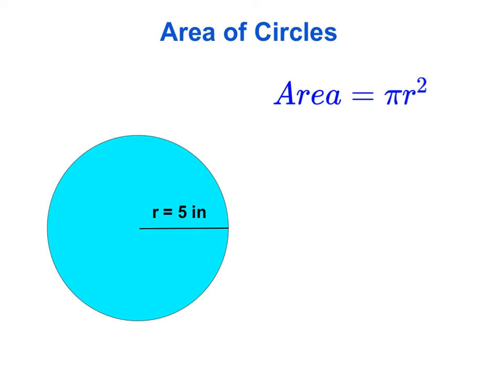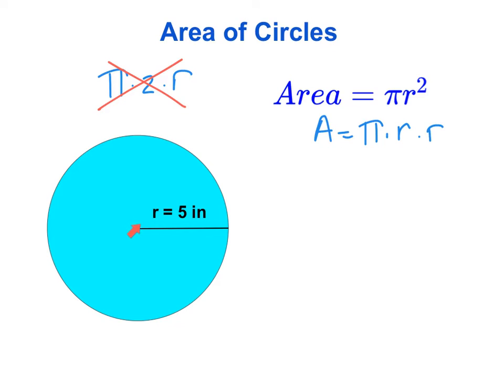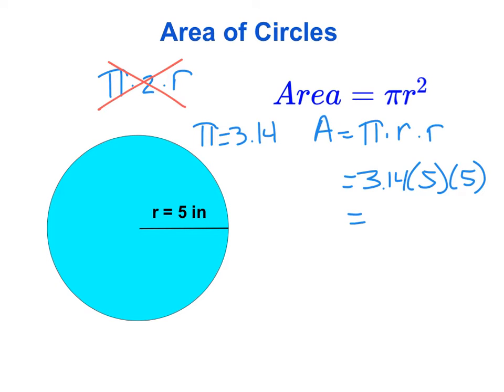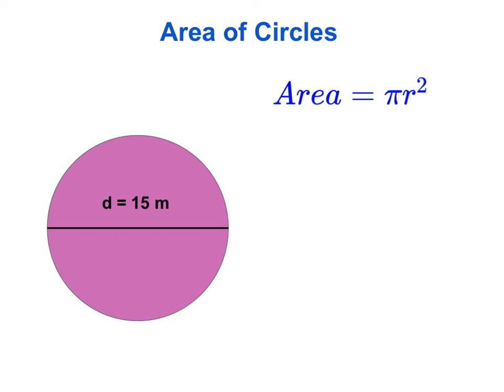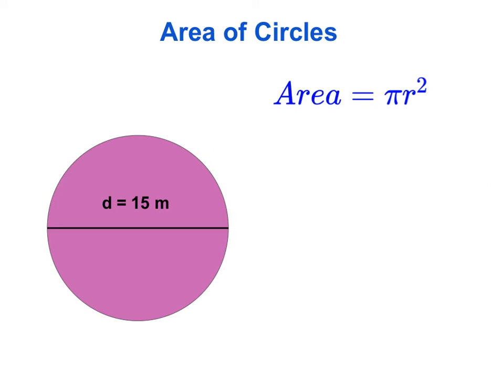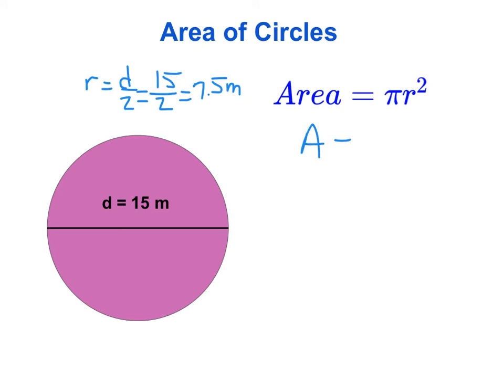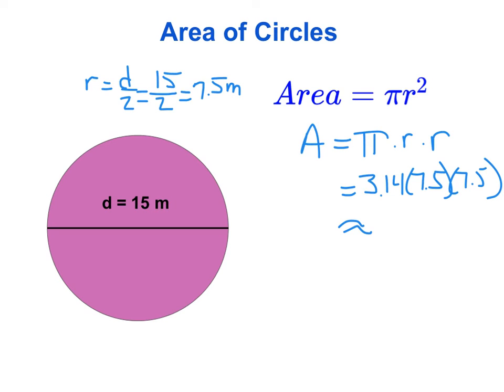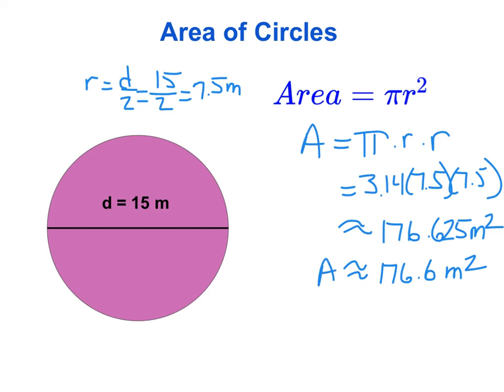Circles - Finding Area